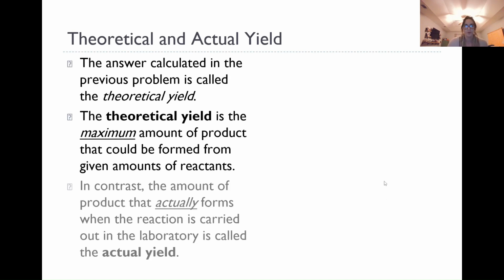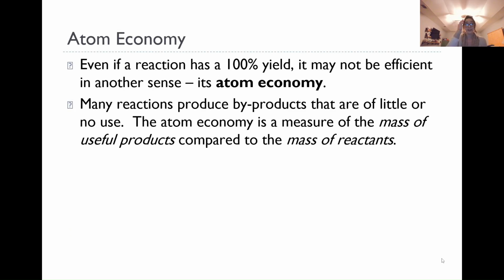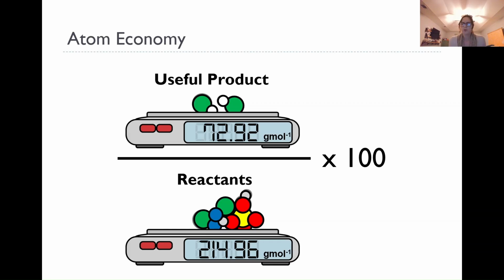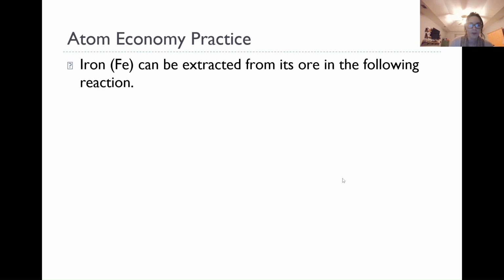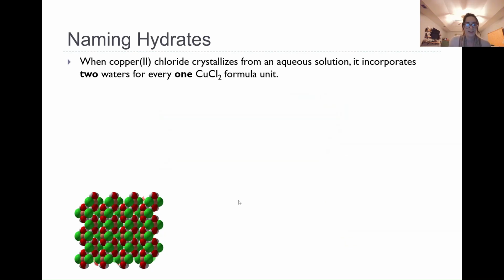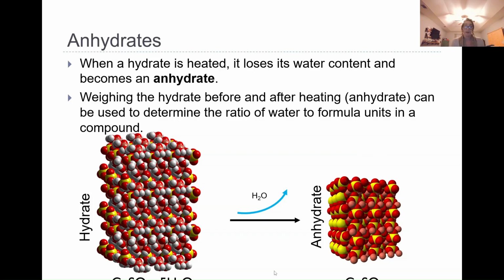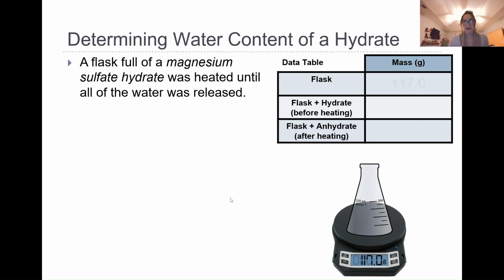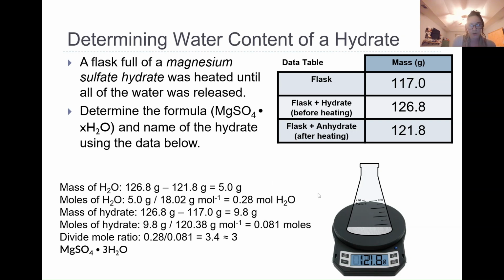Atom Economy and Empirical Formula of Hydrate